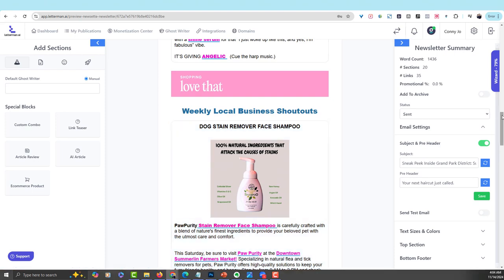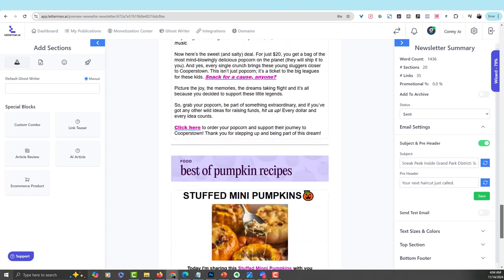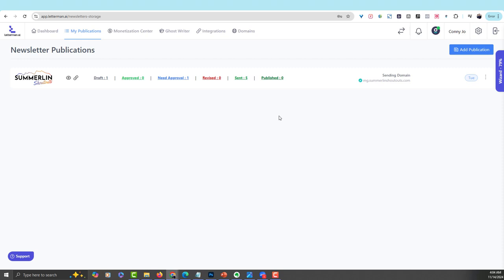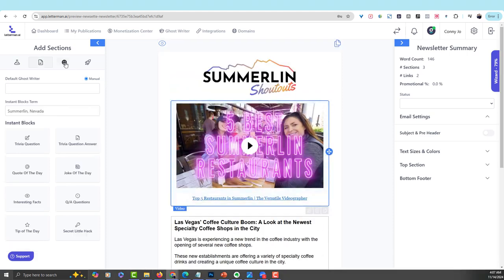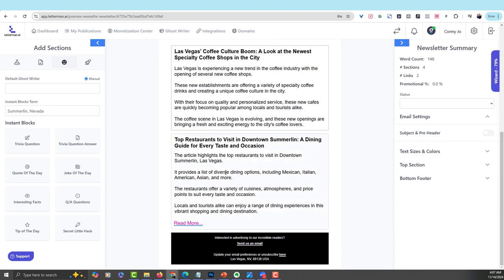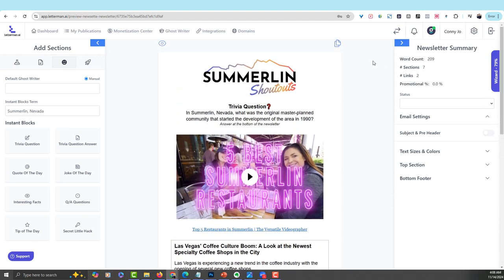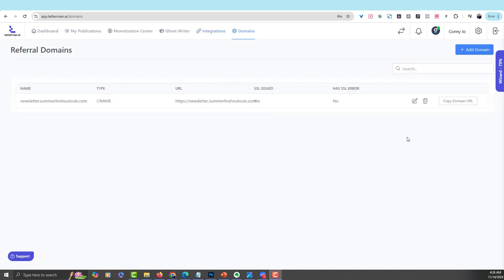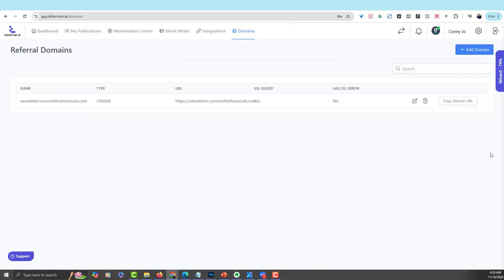Newsletter Launch Blueprint - Demo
Have you ever wanted to start a newsletter but felt overwhelmed by the technical side of things? Letterman changes all that.

Letterman Newsletter System is an all-in-one solution designed to help you launch, manage, and grow professional newsletters—no experience or tech skills required. From local community-focused newsletters to niche industry publications, this software makes it easier than ever to create engaging newsletters that build trust, grow audiences, and generate revenue.

With Letterman, you’ll have access to AI-powered tools that simplify every step of the process, from designing newsletters with drag-and-drop blocks to crafting compelling content with keyword-based AI article generation. Plus, its built-in monetization features and CRM email system mean you can automate your business and focus on growth.

Whether you want to promote your brand, provide value to your audience, or even create newsletters as a service for others, Letterman enables you to do it all. It even allows you to "bank" newsletters ahead of time so they’re ready to be sent on your schedule, ensuring consistent communication with your subscribers.

In a world where email newsletters are being acquired for millions of dollars, Letterman positions you to capitalize on this booming trend without needing to invest in complex tools or expensive services.